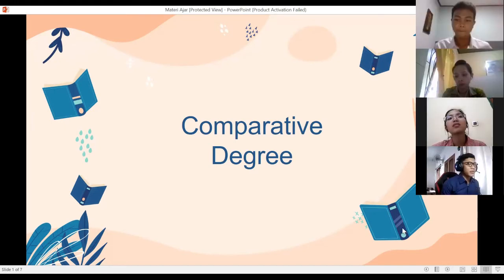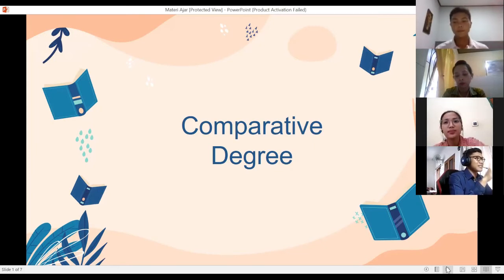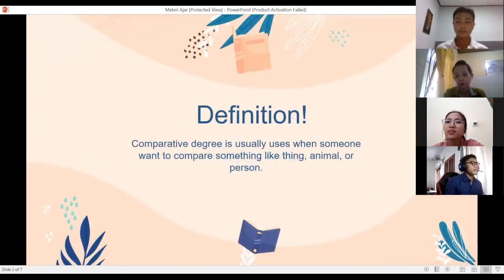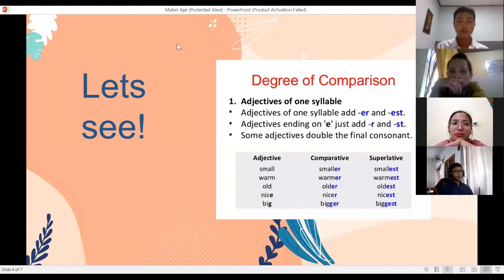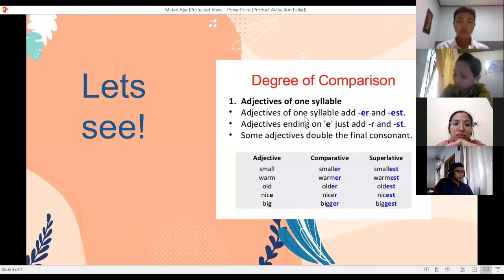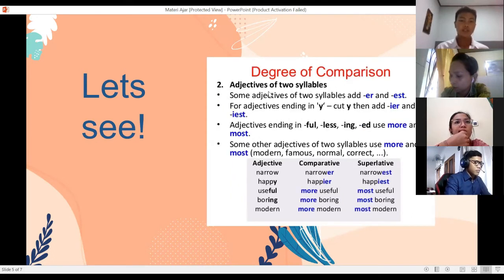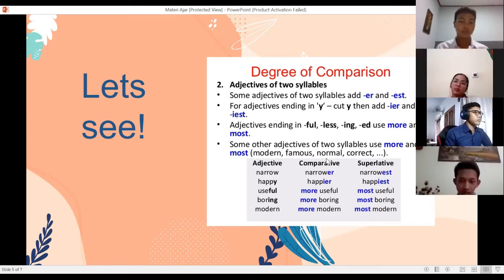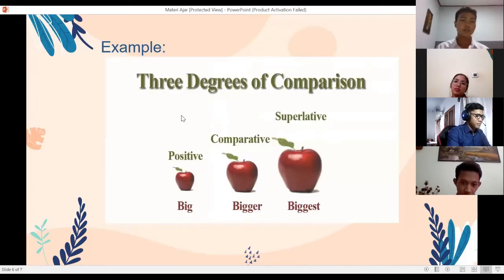Membuka Menutup Part 8